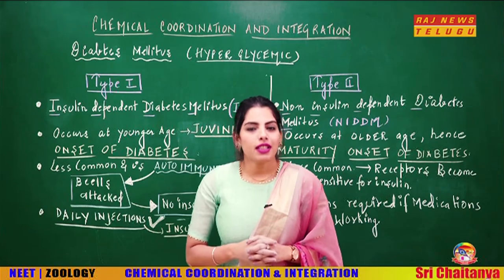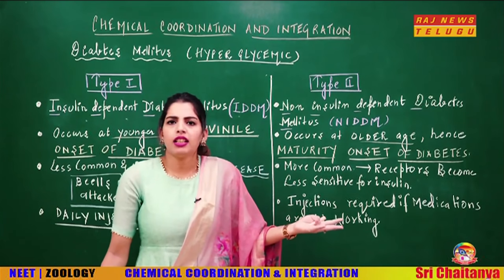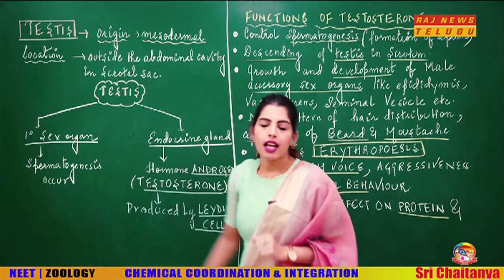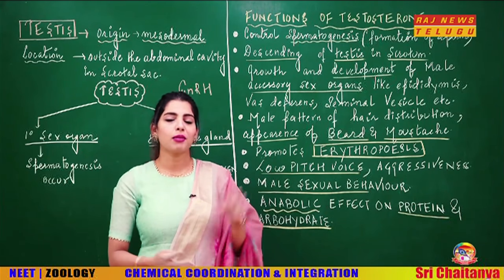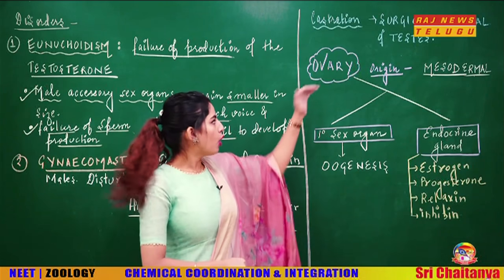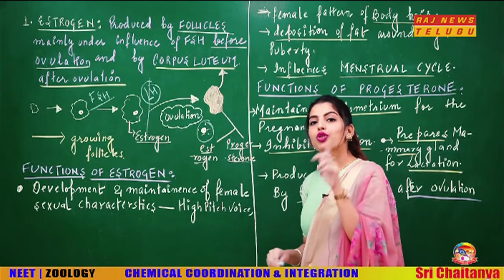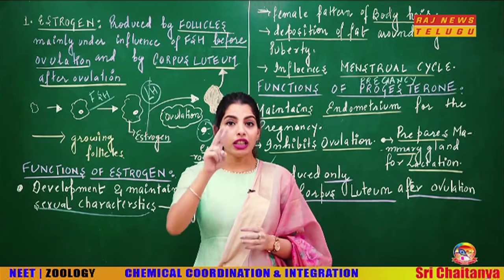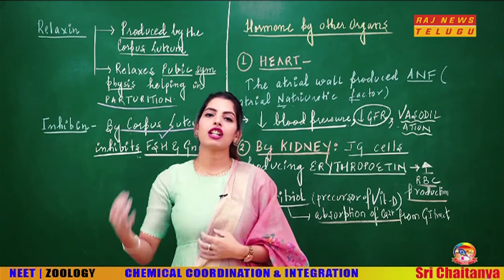NEET | Zoology by Samapti Sinha Mahapatra | Chemical Coordination and Integration | Episode - 21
Sri Chaitanya Online Classes:
NEET | Zoology by Samapti Sinha Mahapatra | Chemical Coordination and Integration | Episode - 21 and Classes will be continued in next Episode.